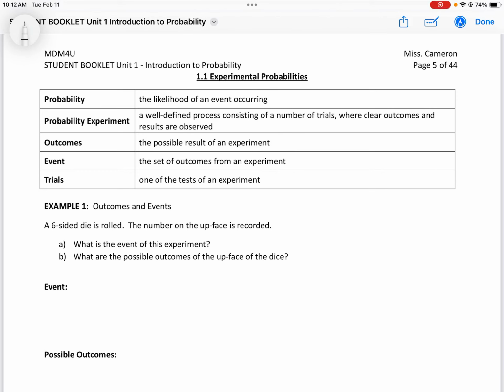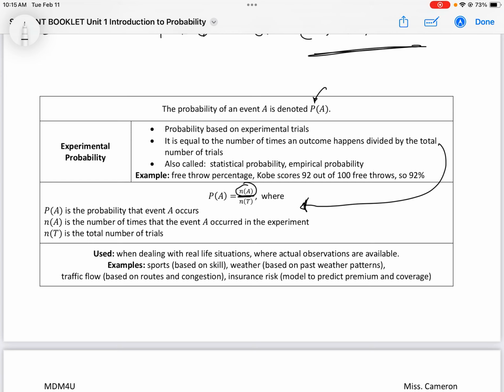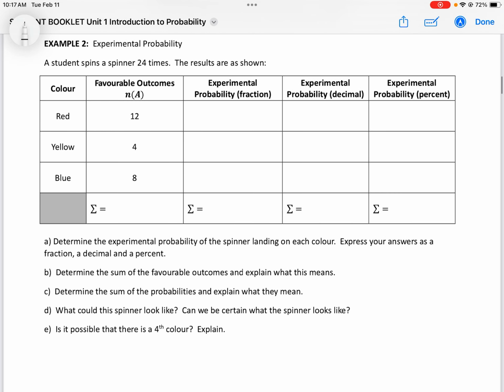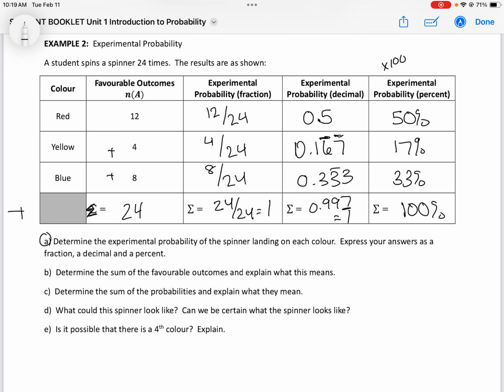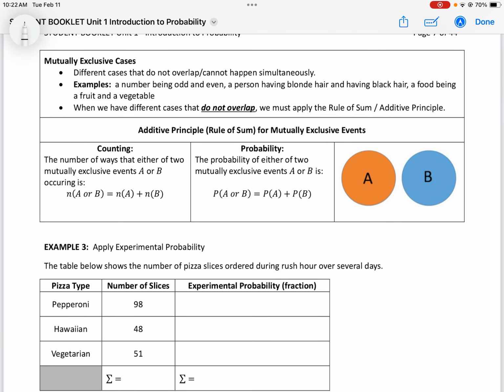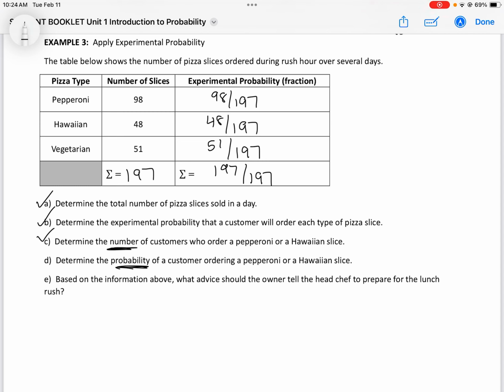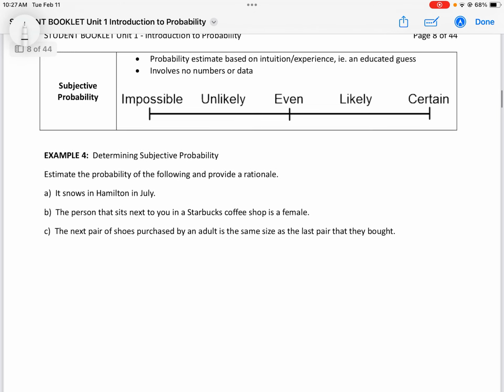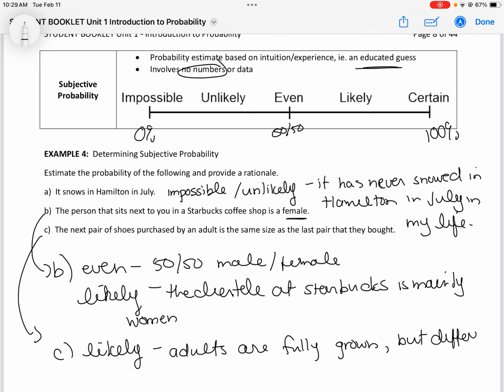MDM4U 1.1 Experimental Probability